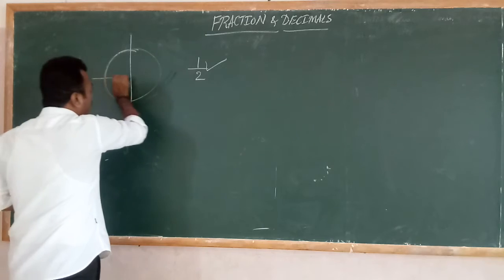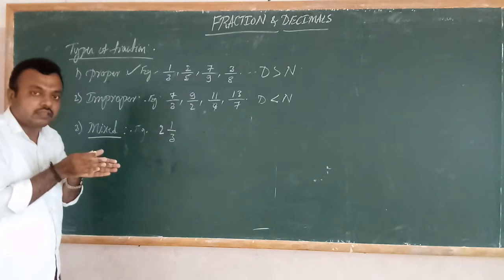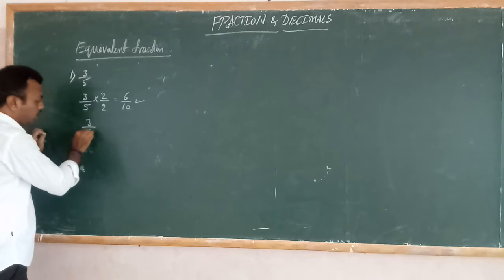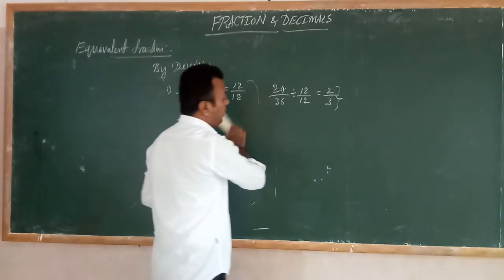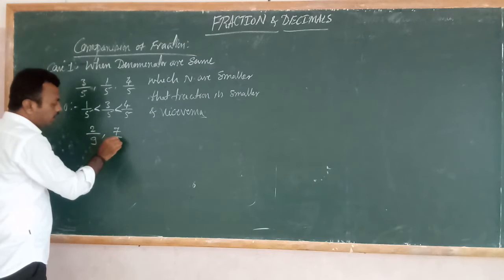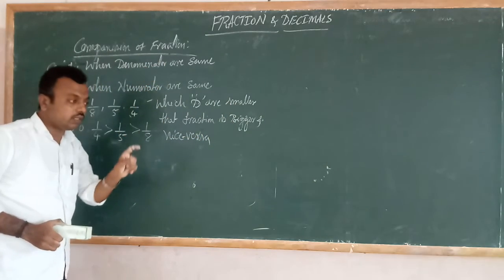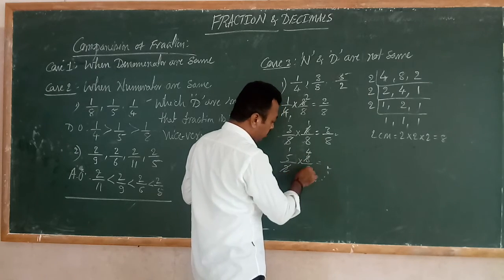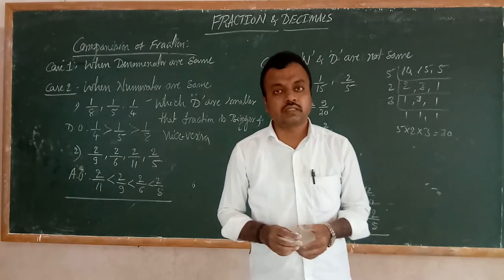7th Maths Fraction and Decimals Part - 1 class by Halaswamy MS